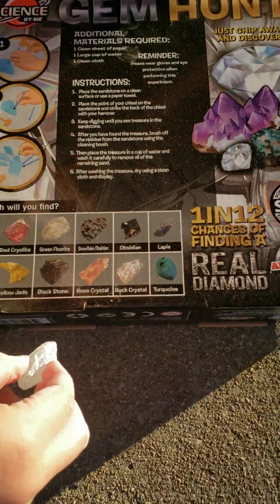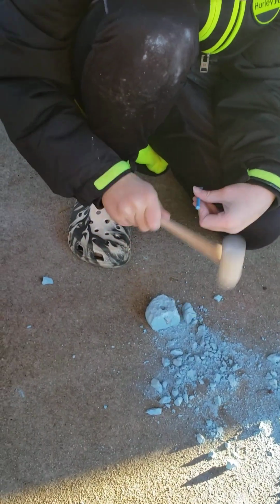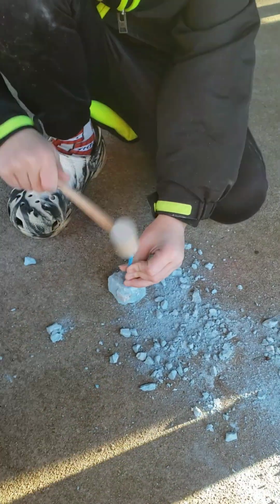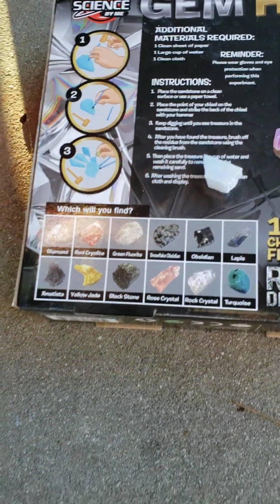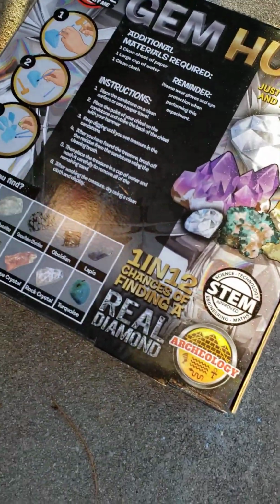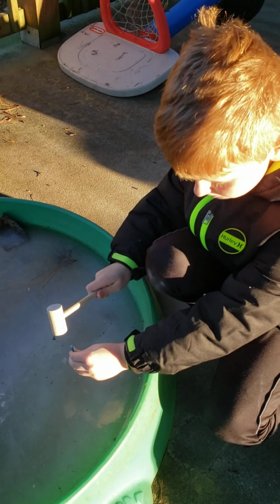Gem Hunt Merry Christmas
No eye injuries during this event.